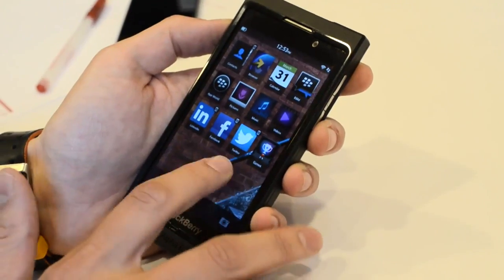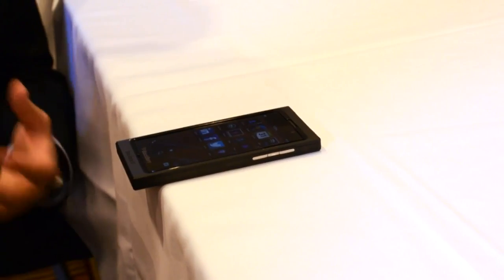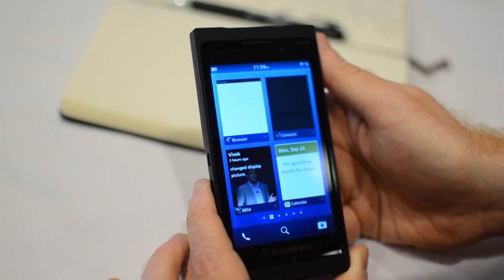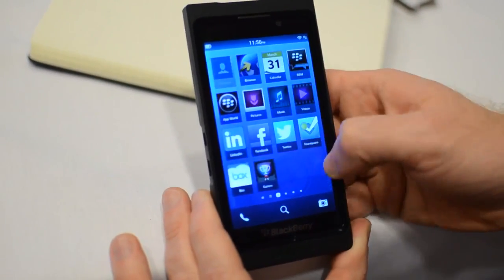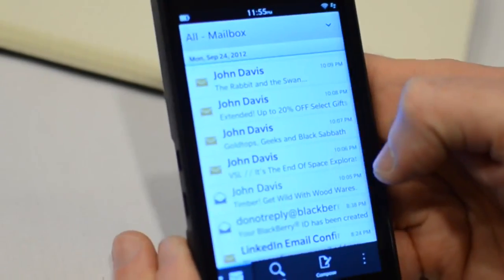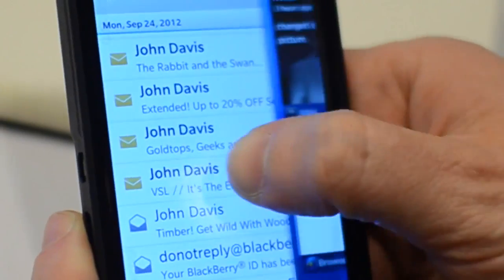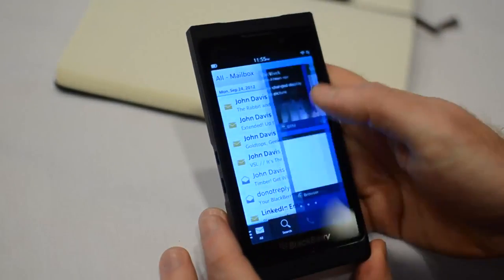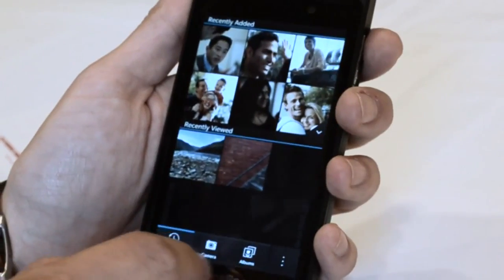BB10 (Blackberry 10) Beta 3 dimostrazione ed hands-on del Dev Alpha B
Blackberry mostra una versione beta del suo atteso sistema operativo BB10 e lo fa con uno smartphone full-touch chiamato Dev Alpha 3.